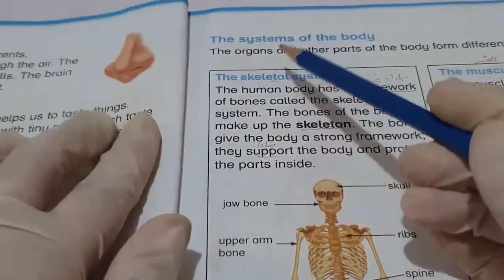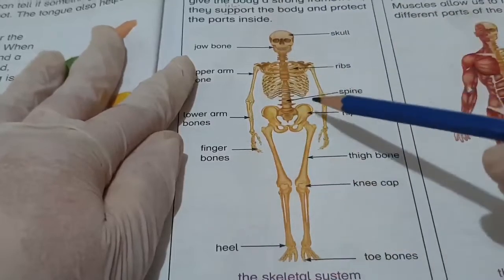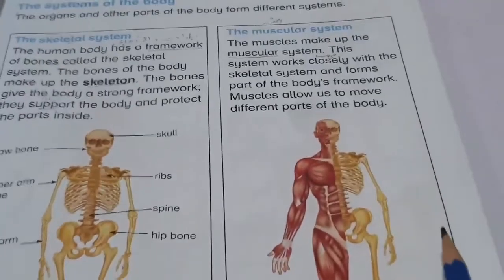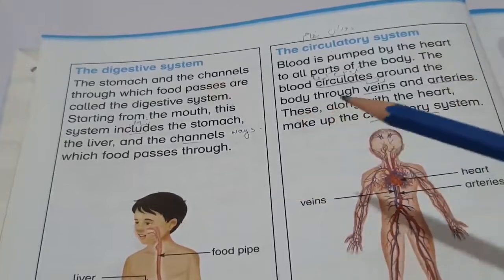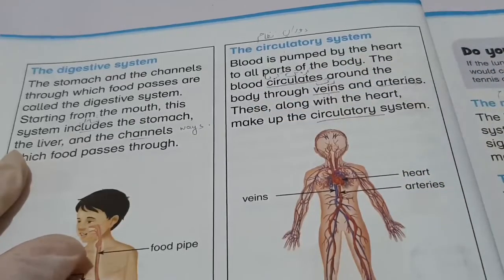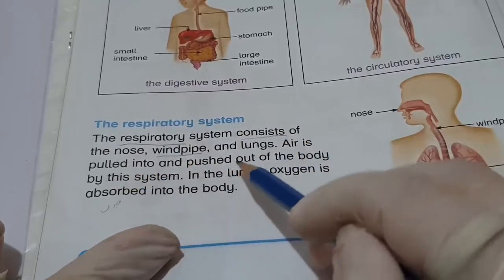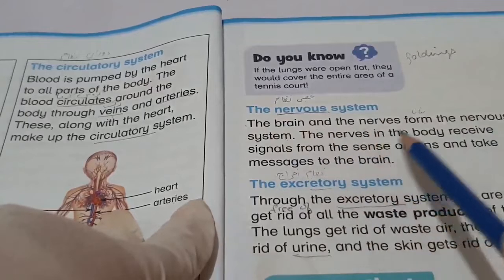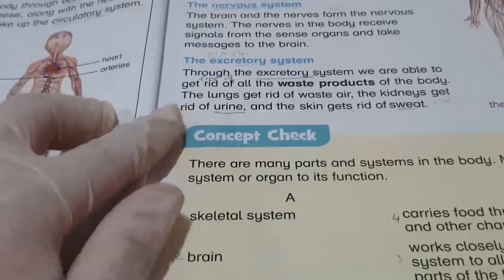Online Learning Class 3 Sci Lec 02 Dar e Arqam G 7